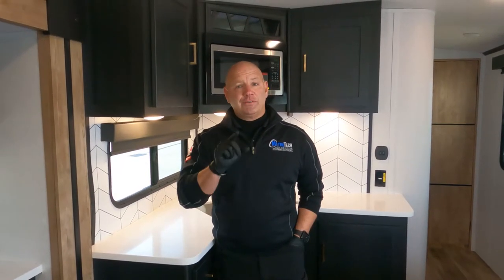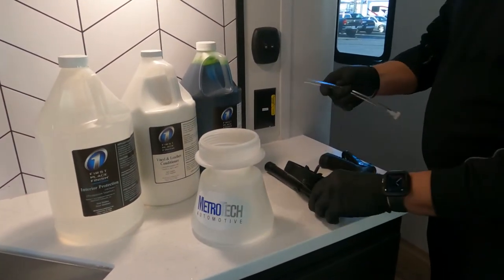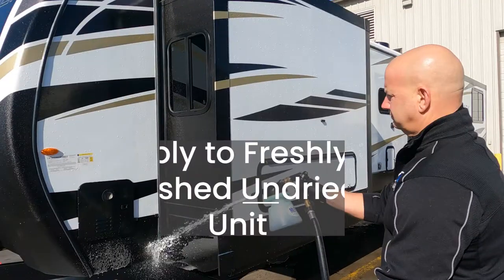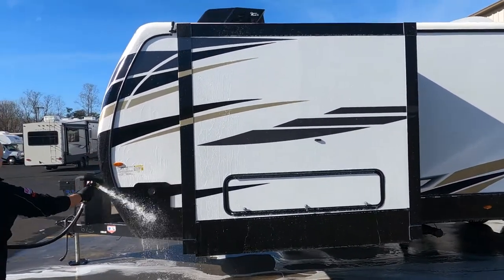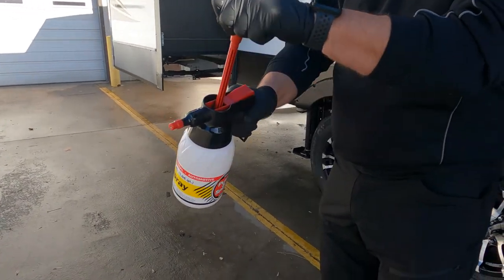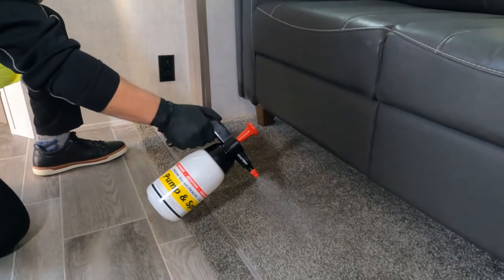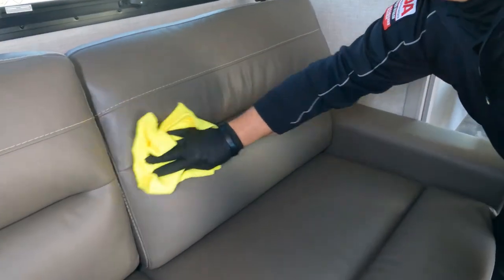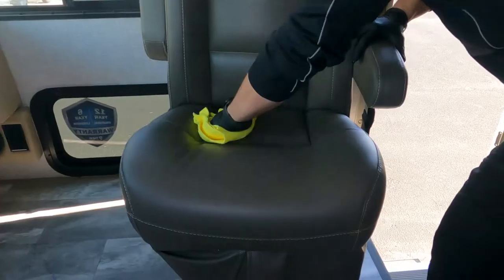How to Apply Paint and Fabric Protection to RV's and Trailers.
Watch this video to learn how to apply our Paint and Fabric Protection system to RV's and Trailers.

Our First Place Finish Car Care System is designed to keep your vehicle looking good inside and out for years by protecting the interior and exterior from stains, road grime, harmful elements and normal wear and tear.

Exterior Protection
✦ Creates a protective barrier between your vehicle's paint and the elements
✦ Chemically bonds to the paint to seal in that showroom shine for years
✦ Resists ultra violet rays, oxidation, detergents and pollutants

Sun and age have a way of fading and cracking your car's vinyl and leather. But we have a way of protecting them and making them look good in the process. First Place Finish Vinyl & Leather Conditioner gives vinyl and leather a soft finish and a beautiful, rich look. And it doesn't leave a greasy film.
✦ Conditions and protects
✦ Fights fading and cracking
✦ UV Inhibitions seal our ultraviolet rays

Fabric Protection with Banoyl
✦ Encapsulates the individual fibers
✦ Repels both oil and water-based stains such as coffee, Kool Aid, grease, soft drinks and food spills
✦ No reapplication necessary
✦ Easy cleanup -- spills simply lift away